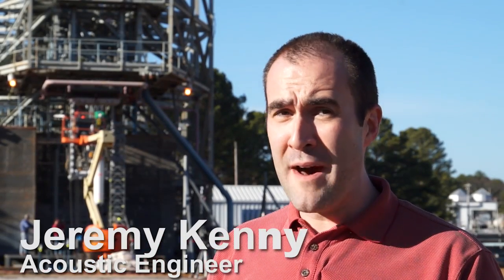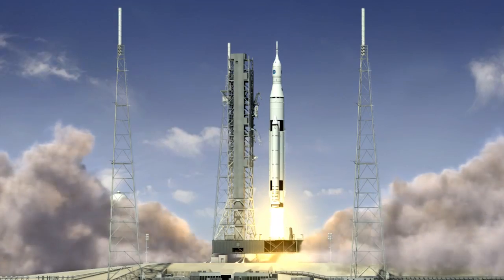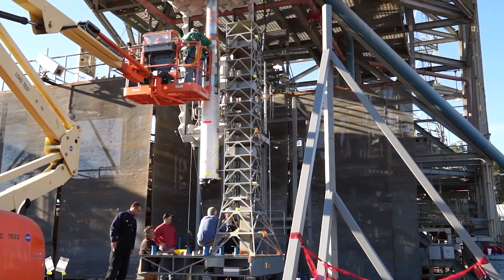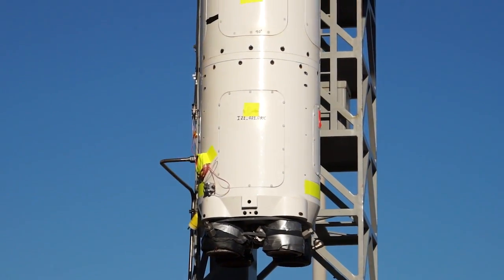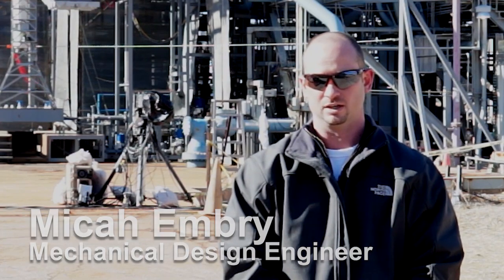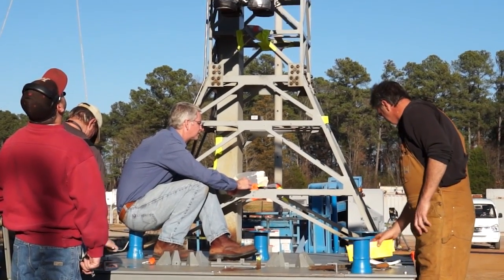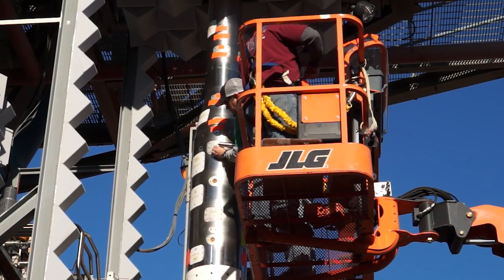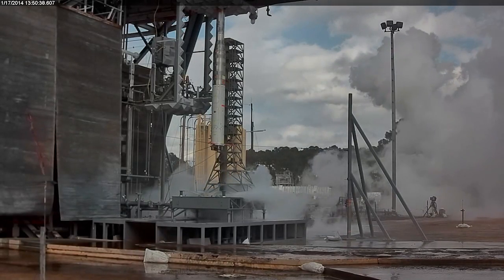Space Launch System Acoustic Testing [Audio Balance Corrected]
Caption: The first round of acoustic tests on a scale model of NASA's Space Launch System (SLS) is underway. The tests will allow engineers to verify the design of the sound suppression system being developed for the agency's new deep space rocket. (NASA)